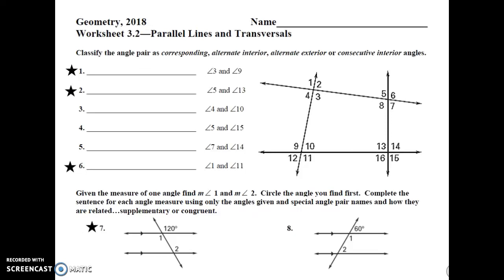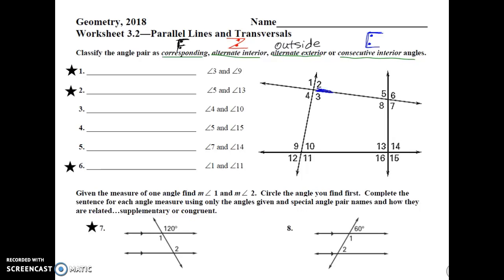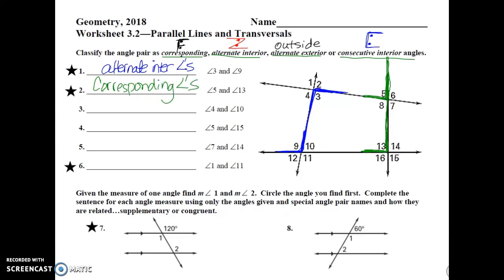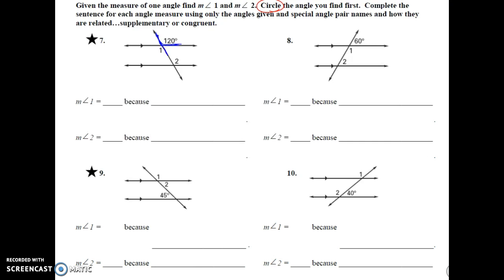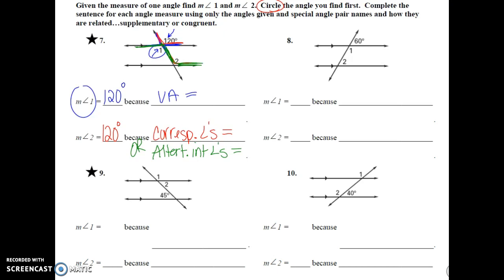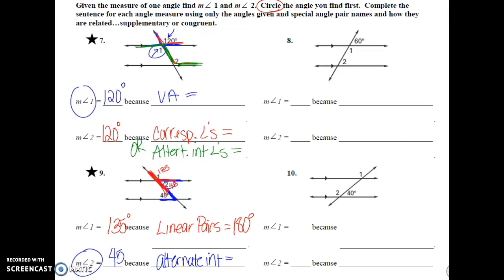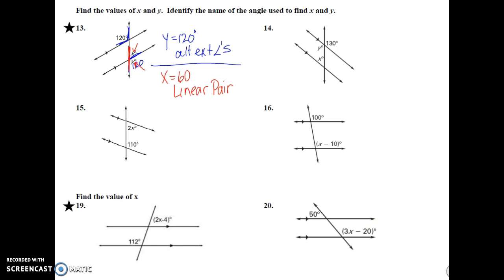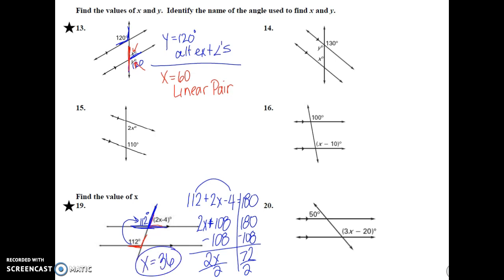vw.3.2--Parallel Lines and Transversals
Ch 3--Parallel Lines and Transversals.AHS